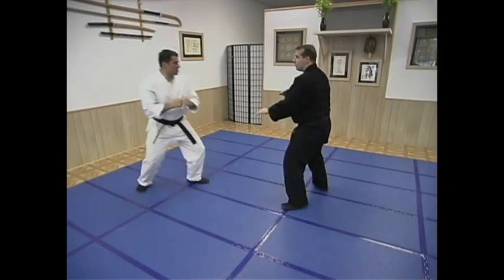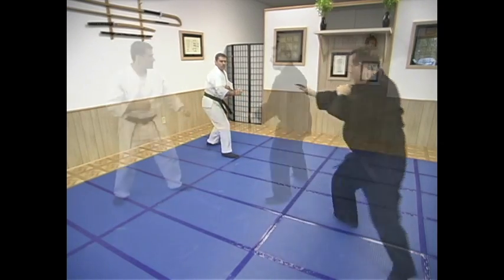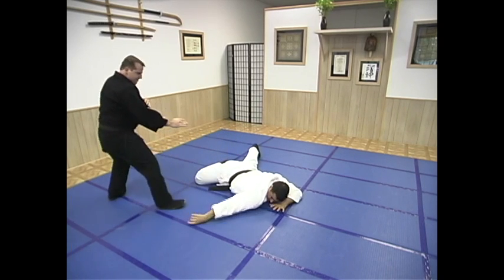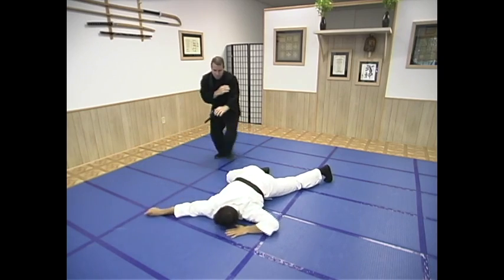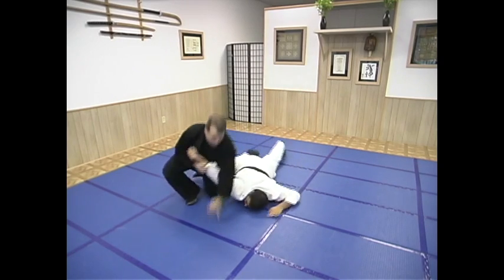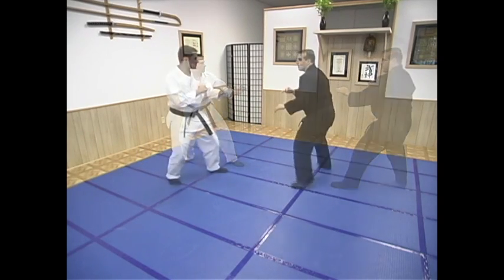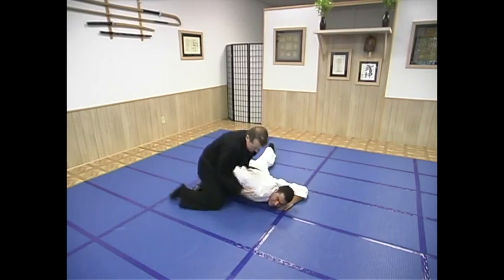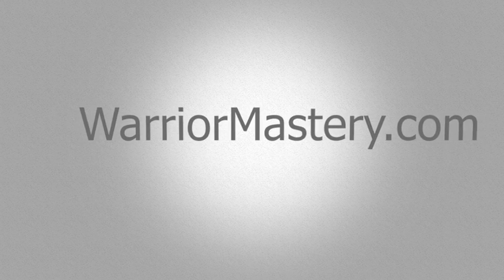six pins face down Ura Gyakku Kime Waza Roppo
This video is about Six pins face down _ Ura Gyakku Kime Waza Roppo Join Warrior Mastery instructor Thomas Jotoshi Maienza as he demonstrates the powerful submissions found at Warrior Mastery